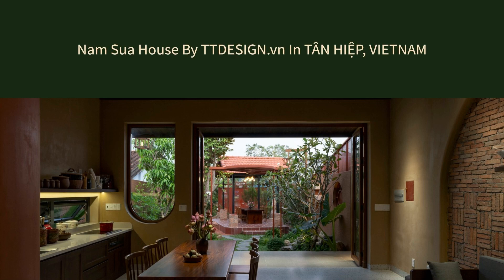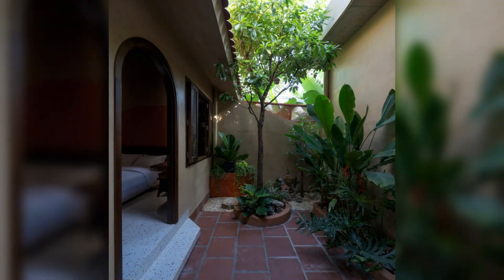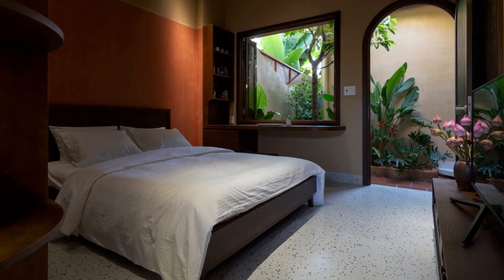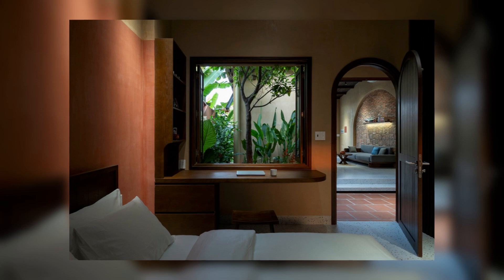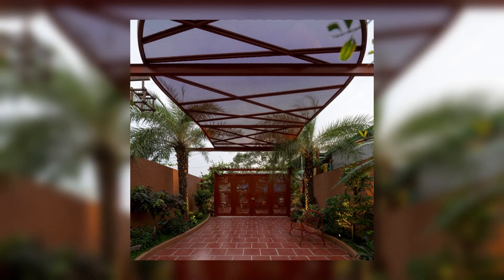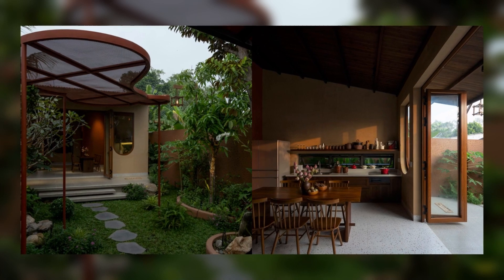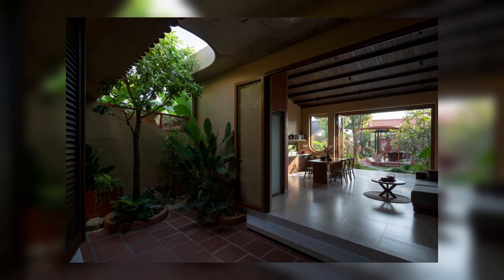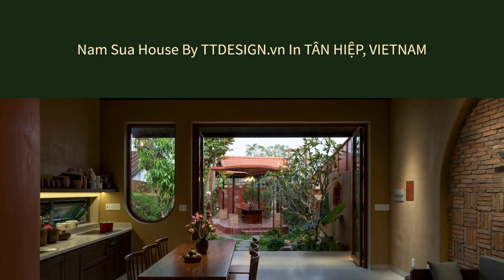Nam Sua House By TTDESIGN.vn In TÂN HIỆP, VIETNAM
Mushroom Jellyfish House is on the outskirts of Saigon, where the houses are not close together and are mostly the same (corrugated iron roofs) then Mushroom Jellyfish House is a different part. The project was formed when the homeowners wanted a garden so their children could be closer to nature and away from smart devices, immersing themselves in childhood.
We designed the house divided into three main parts: the outside part is the garden combined with a coffee place or outdoor BBQ sessions on holidays or weekends with loved ones or friends, and next is the house part,

Archi Studio

Architects: TTDESIGN.vn
Area:
294 m²
Year:
2023
Photographs:Quang Tran
Manufacturers:  AALighting, INAX, Toto, Vicem Ha Tien, Vĩnh Tường
Construction: TTH Build
Aluminum And Glass Construction: Duc Thiet
Woodwork: Mr. Buu
Metalwork: Mr. Tan
Lighting Consultant: Mr. Tho
Electromechanical Design: Mr. Tuan
Greenery: Mr. Tung
City: Tân Hiệp
Country: Vietnam